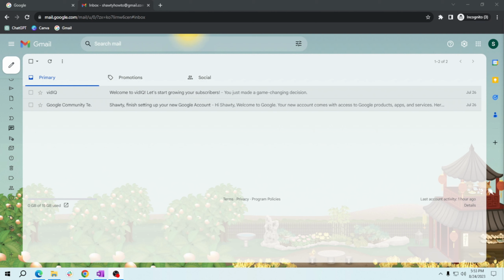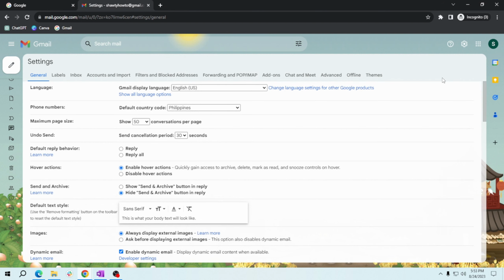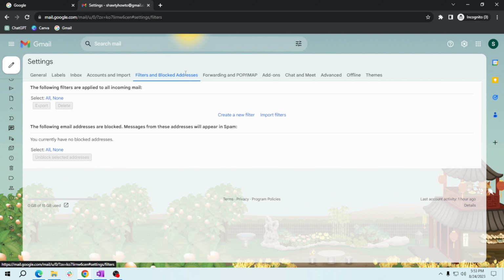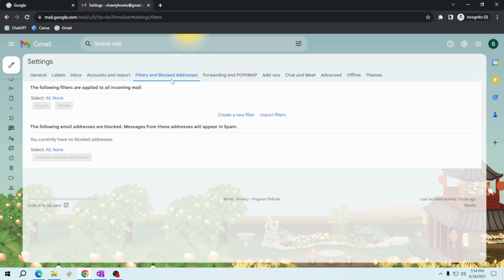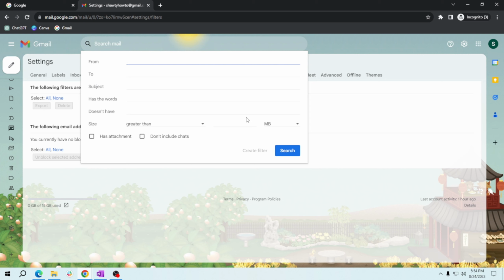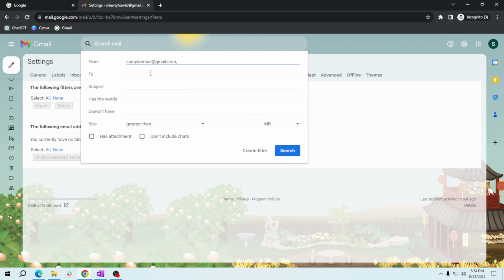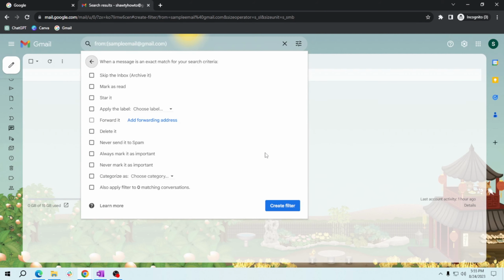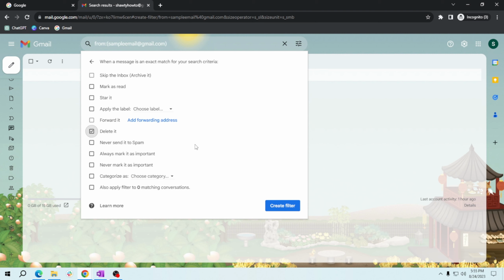How to Block Specific Email Addresses in Gmail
In this video, I'll show you How to Block Specific Email Addresses in Gmail.

In this video, I will show you how to block specific email addresses in Gmail, allowing you to prevent unwanted messages from cluttering your inbox. Take control of your email experience and enjoy a more focused communication.